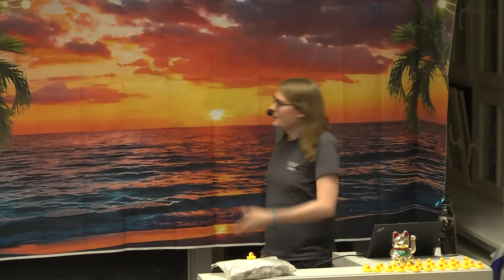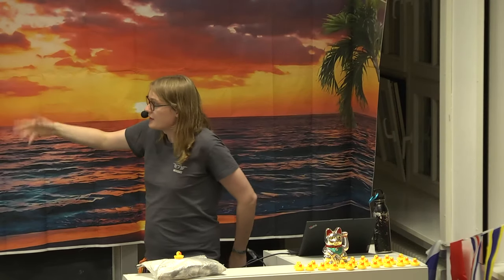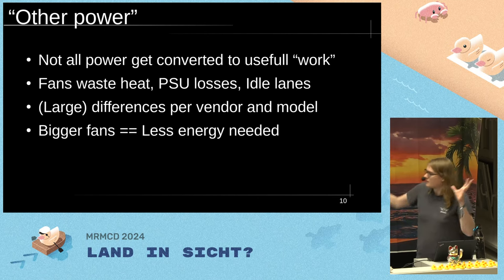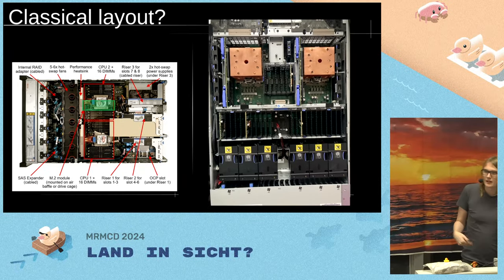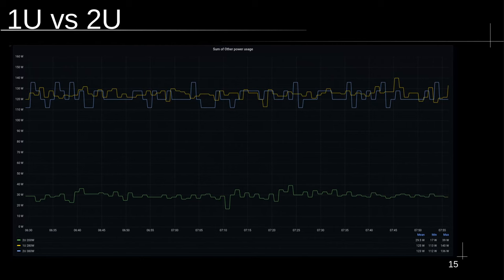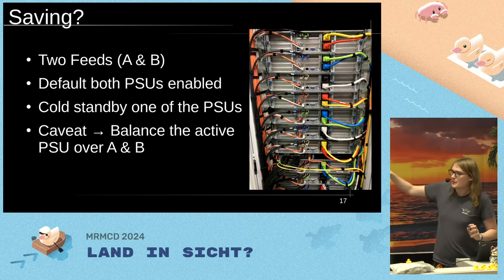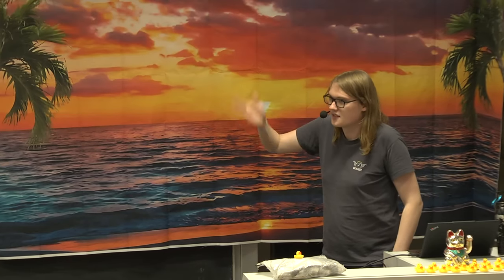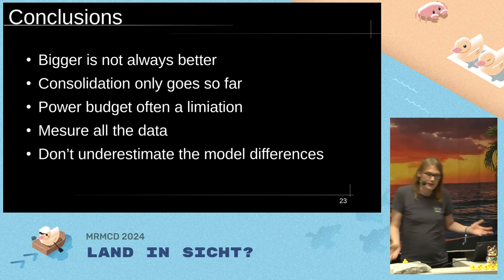MRMCD2024 Power efficency of (modern) servers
Servers use (lots) of power, now how is this power usage distributed across the components inside a server and what configuration changes can be done to improve the power efficiency of a server. Based from monitoring data from ~500 different servers over ~8 years we have a good overview of what matters and what for impact changes that have been made over the years have improved this.
Besides this we also performed changes to the inlet temperature to see what the impact is of this in the general population to see if running the data center hotter has an impact on power usage.

Evey